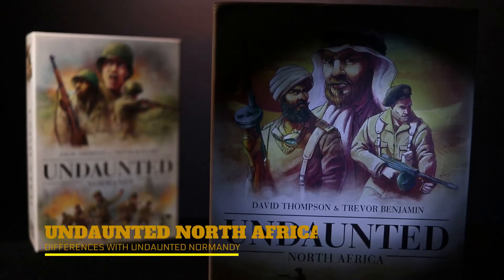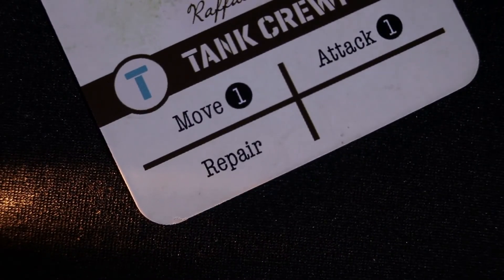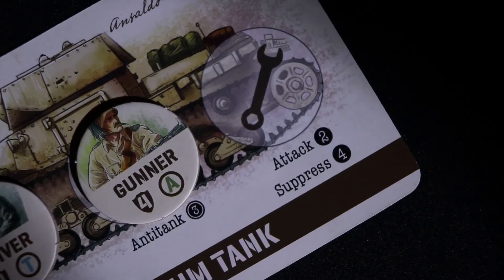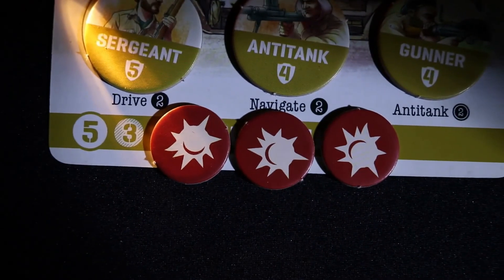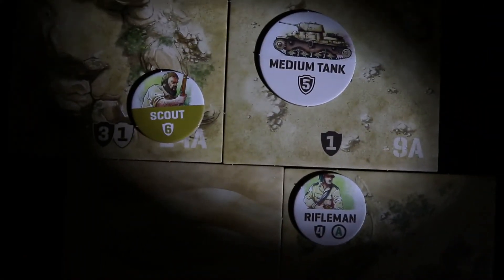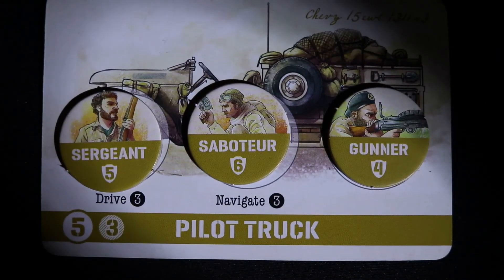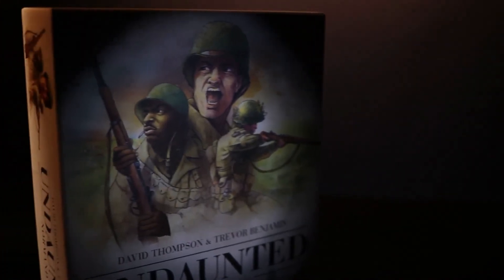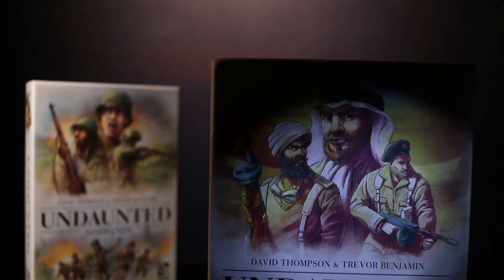Undaunted North Africa Differences with Undaunted Normandy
A short video that describes the differences between Undaunted North Africa and the first game in the series, Undaunted Normandy. The video covers the tanks, vehicles, soldiers, actions, and other aspects of Undaunted North Africa.